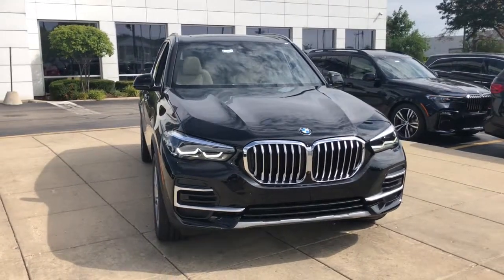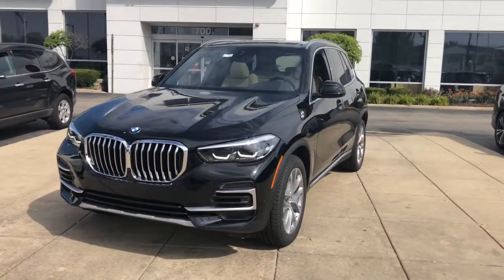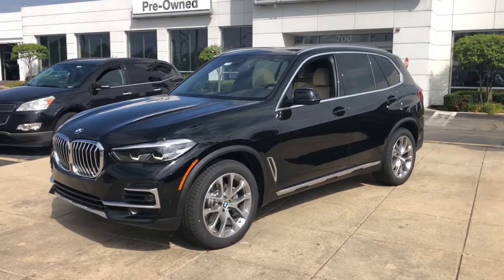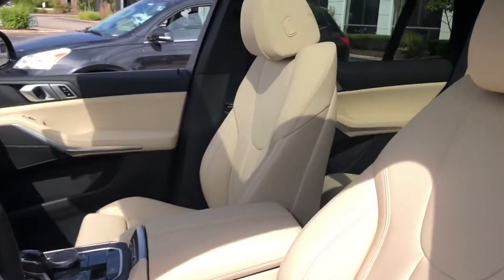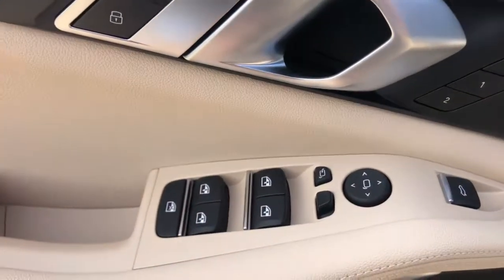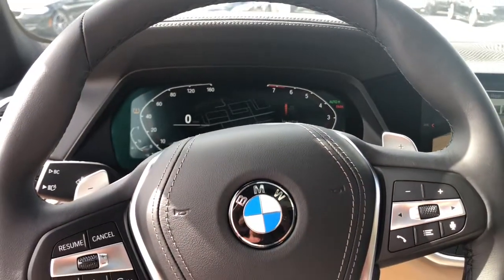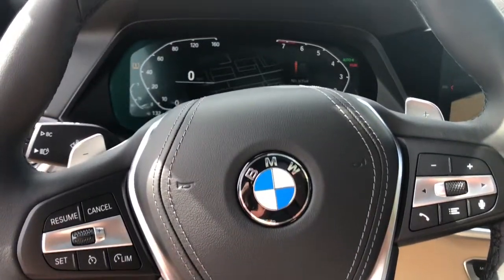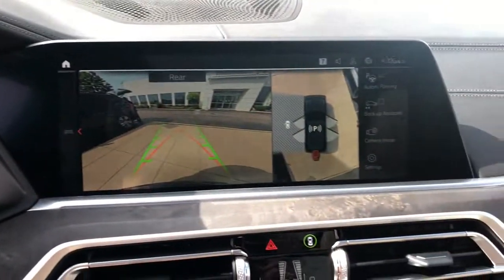2022 BMW X5 Schaumburg, Barrington, Arlington Heights, Hoffman Estates, St. Charles, IL X022089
Jet Black New 2022 BMW X5 available in Schaumburg, Illinois at Patrick BMW. Servicing the  Barrington, Arlington Heights, Hoffman Estates, St. Charles, IL area.

Patrick BMW
700 E Golf Rd.

Brand New 2022 BMW X5 xDrive40i it is well equipped with several options and highly sought after features. Come to Patrick BMW in Schaumburg and take it for a test drive around town. At The Patrick Dealer Group you can be sure you are getting a quality vehicle with first class treatment from one of the top dealers in Chicago. Stop by for a complimentary car wash and let us prove to you why you won't want to shop anywhere else for you next vehicle purchase. Canberra Beige/Black w/SensaTec Upholstery, Active Blind Spot Detection, Active Driving Assistant, Active Park Distance Control, AM/FM radio: SiriusXM with 360L, Auto 'tilt-away' Steering Wheel, Auto-Dimming Door Mirrors, Auto-Dimming Rear-View Mirror, Backup Camera, BMW Assist eCall, BMW TeleServices, Brake assist, Brown Poplar Wood Trim, Connected Package Pro, ConnectedDrive Services, Drive Recorder, Electronic Stability Control, Emergency communication system: BMW Assist eCall, Enhanced Bluetooth, Exterior Parking Camera Rear, Four wheel independent suspension, Front Center Armrest, Front Dual Zone Automatic Climate Control, Fully Automatic Headlights, Garage door transmitter, Head Restraints Memory, Heated Door Mirrors, Heated Front Seats w/Armrests Steering Wheel, Illuminated Entry, Lane Departure Warning, Leather Shift Knob, Live Cockpit Pro w/Navigation, Lumbar Support, Memory Seat, Navigation System, Parking Assistance Package, Parking Assistant Plus, Power adjustable front head restraints, Power Front Seats, Power Moonroof, Rain Sensing Wipers, Rear seat center armrest, Remote Keyless Entry, Roof Rails in Satin Aluminum, Speed-Sensing Steering, Speed-Sensitive Wipers, Split Folding Rear Seat, Sport Seats, Sport Steering Wheel, Steering Wheel Memory, Steering Wheel Mounted A/C Controls, Steering Wheel Mounted Audio Controls, Sunroof/Moonroof, Surround View w/3D View, Travel and Comfort System, Turn signal indicator mirrors, Wheels: 20' x 9' V-Spoke. We believe you deserve it all. That's why at Patrick BMW, you'll experience luxury value. What do you get when shopping for a vehicle at Patrick BMW? -Transparent True Car Pricing -Flexible Payment Options -Ability to shop from home, work or on the road -5 Easy Online Buying Steps with Patrick Direct or call -Online trade-in evaluations -Consulting instead of selling -Test drive from home or work -Professional and Trained BMW Staff We hope your journey with us continues after you purchase. Visit PatrickBMW.com, under LEARN MORE to read about our commitment to you. It's a Patrick thing! Additional offerings include -Easy options for you to service your BMW with Patrick Direct Service and BMW certified service team. -Order genuine BMW parts, accessories or apparel from home, work or on the road. -Encore training of your new BMW with a BMW Genius. -Optional BMW warranty extension plans, maintenance plans protection add-ons tailored to your needs. -Turn-In, Upgrade, Trade-In or Sell Your Car with the Patrick Exchange. -Patrick Auto Body and BMW Certified Collision Repair in Schaumburg Naperville, IL. Find Patrick BMW, a BMW new used car dealership near you in Schaumburg 1 mile west of Woodfield Mall, 30 miles west of Chicago, 25 miles northwest of Oak Park, IL. or 37 miles northeast of downtown Naperville IL. Taking Care of You Every Day, That's the Patrick promise! We do our best to be as accurate as possible with our listings descriptions. We do ask that you verify equipment, mileage, pricing with a client advisor prior to purchasing. Pricing is subject to change without notice.